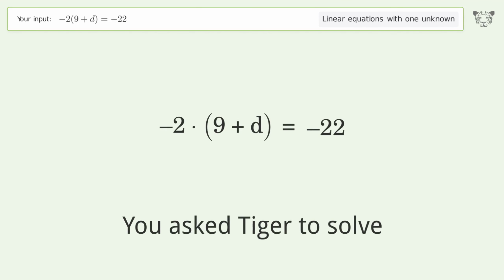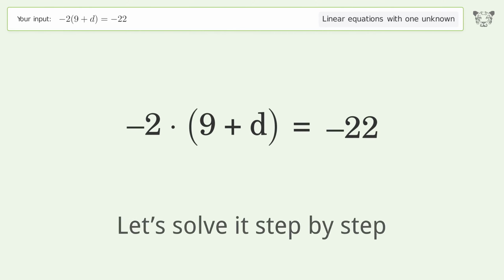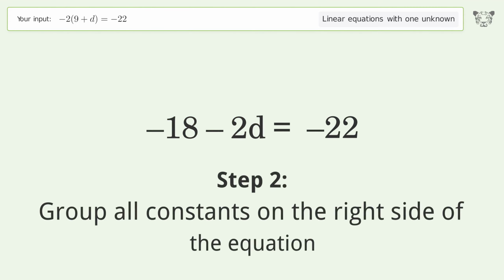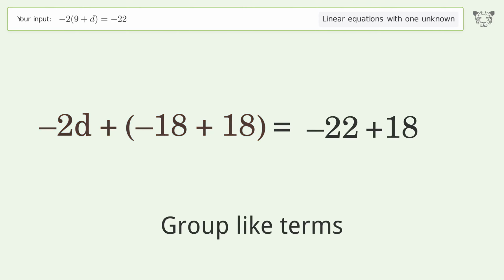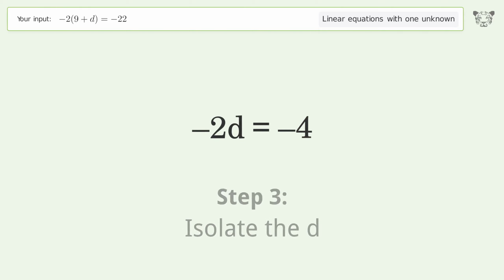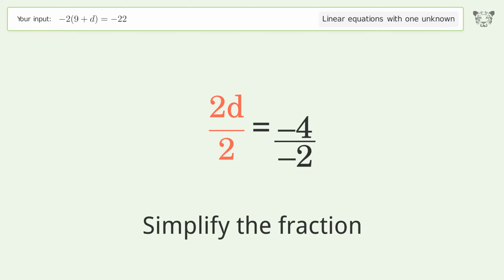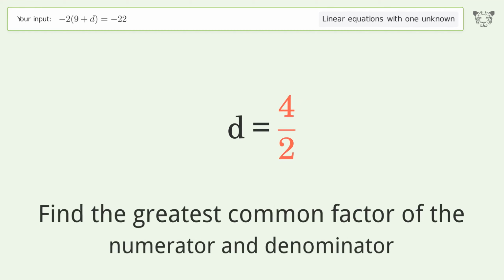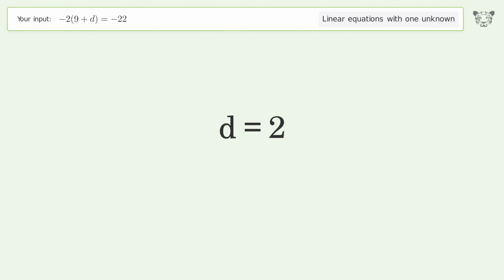Solve -2(9+d)=-22: Linear Equation Video Solution | Tiger Algebra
Struggling with -2(9+d)=-22? Watch our step-by-step video on Tiger Algebra to master this linear equation effortlessly. Also check out for more tips and tricks for dealing with linear equations with one unknown